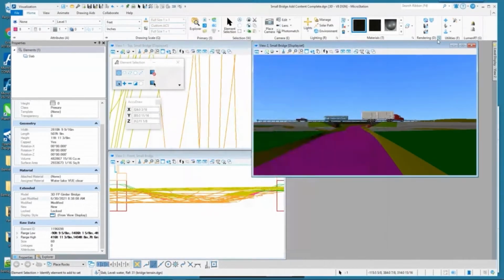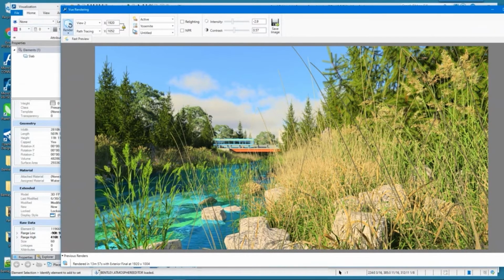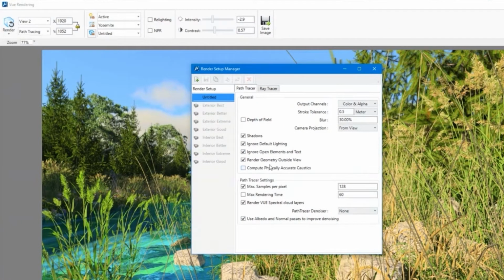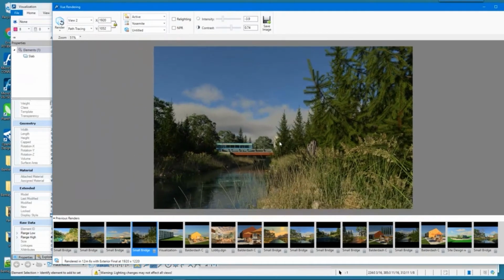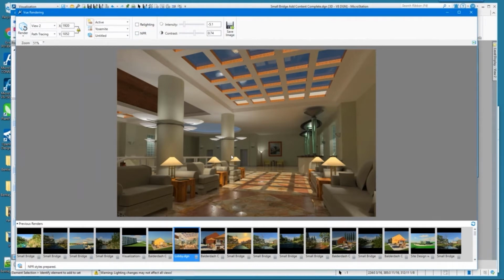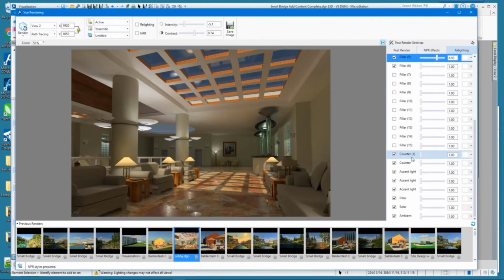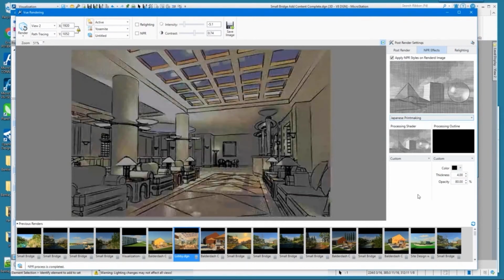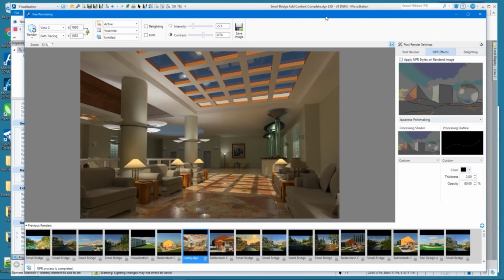VUE Rendering Dialog Differences and Changes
Hear from Steve Rick, Senior Consultant, and learn more about rendering and visualization, and the latest MicroStation update.